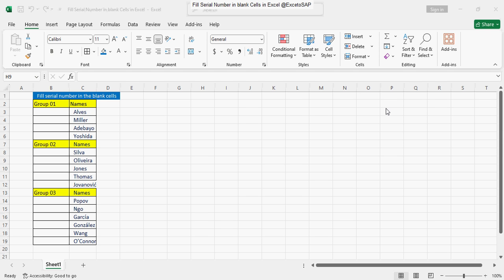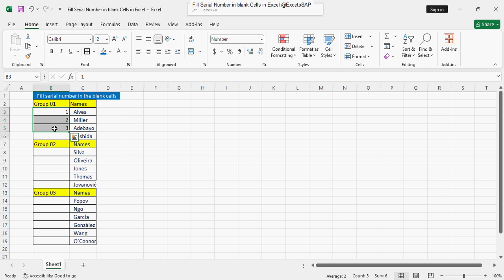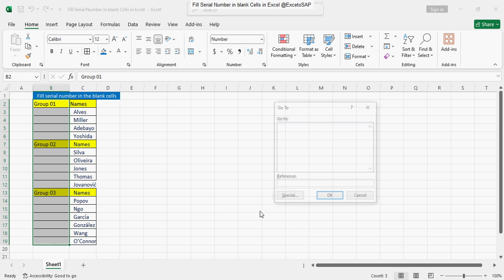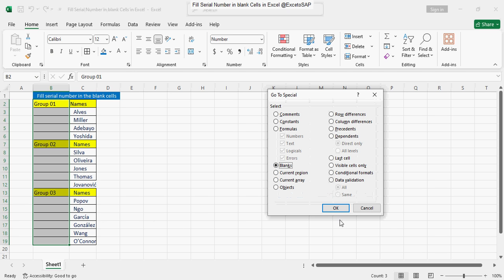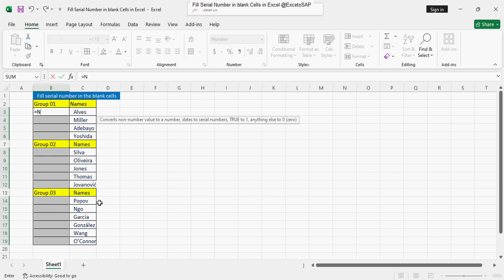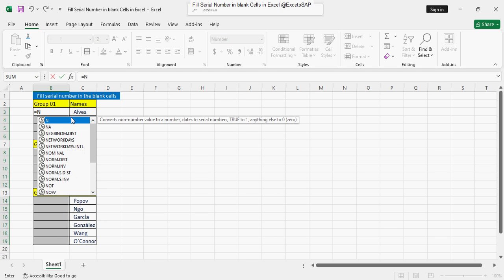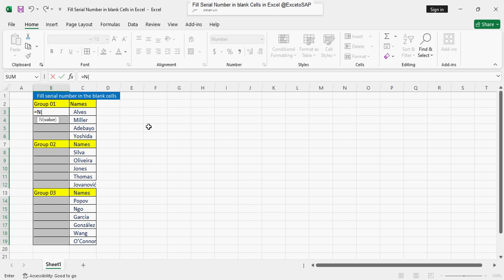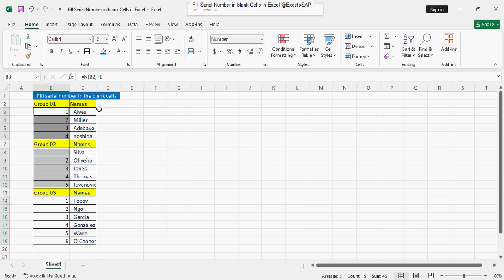Fill Serial Number in blank Cells in Excel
This tutorial will explain you the process of creating the serial number in blank cells in Excel.